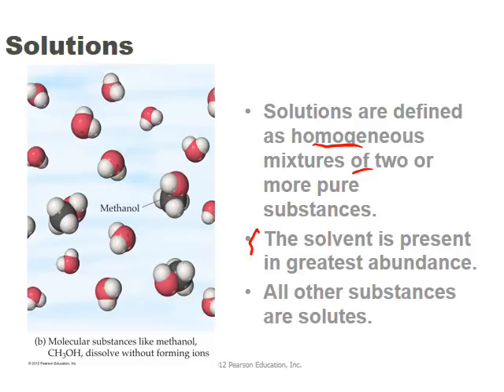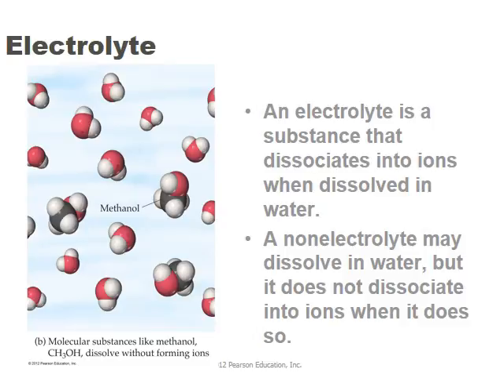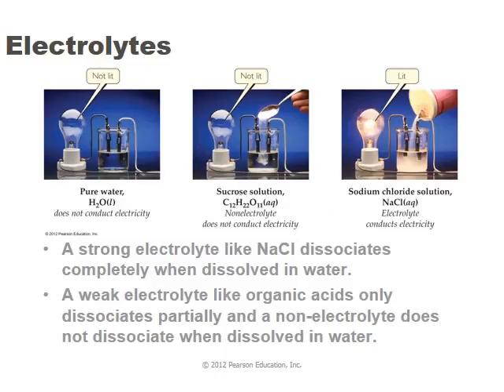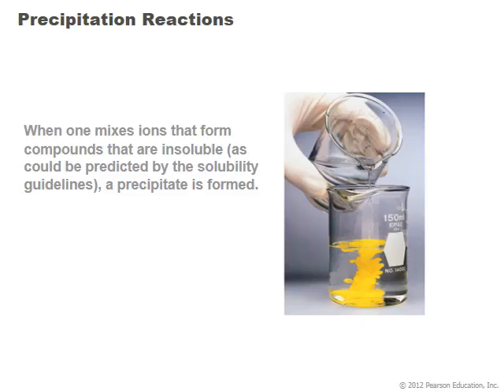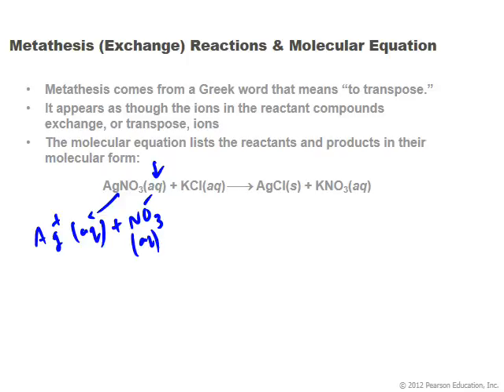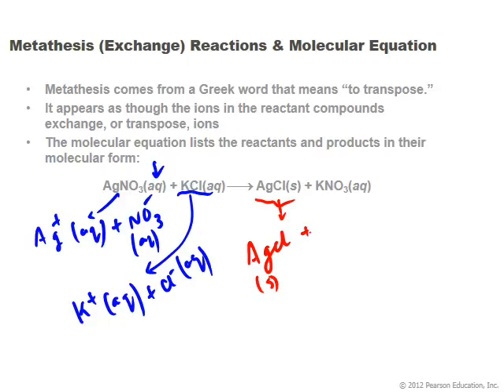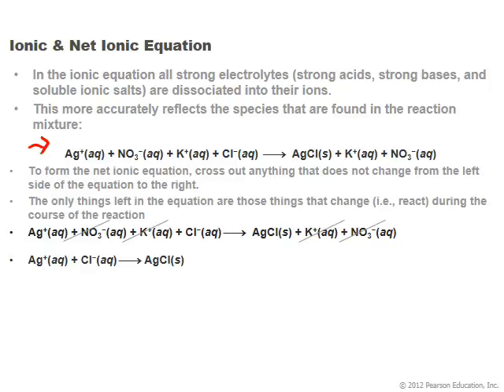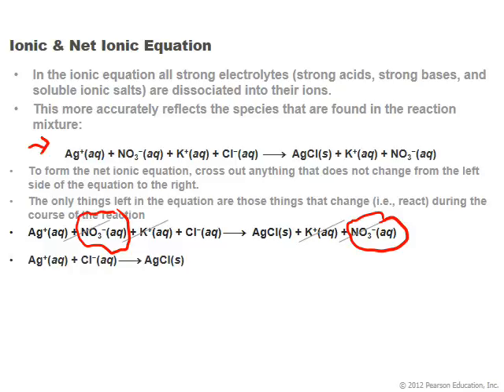C110 Ch 4-1 (electrol, spec ions)